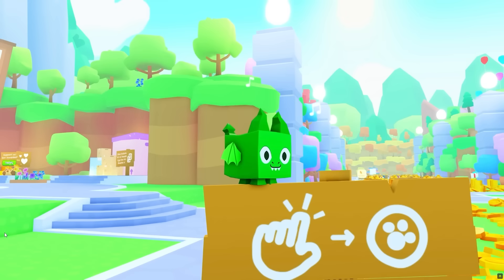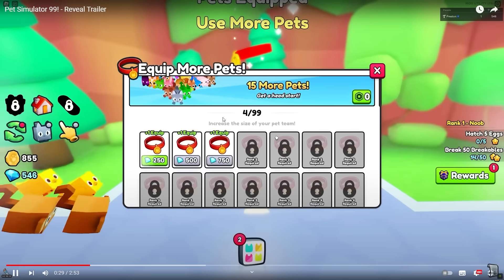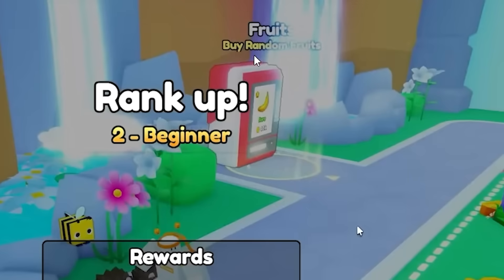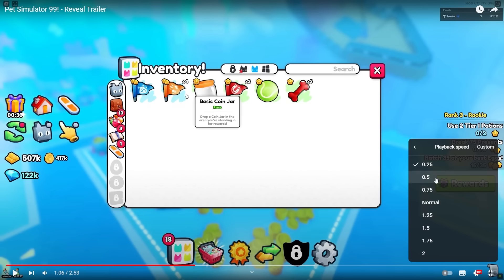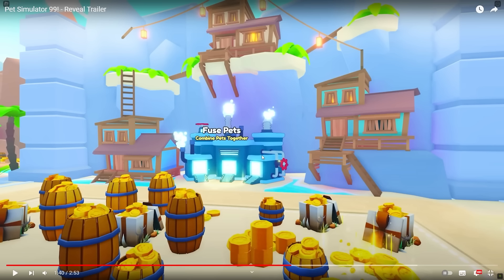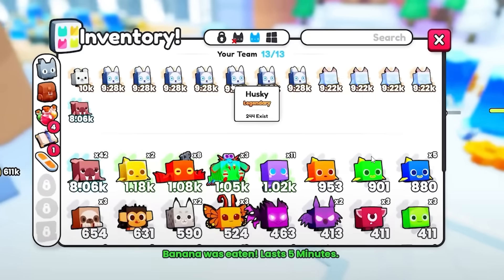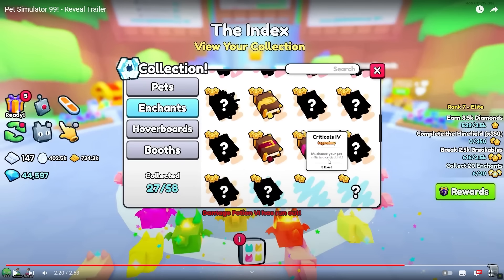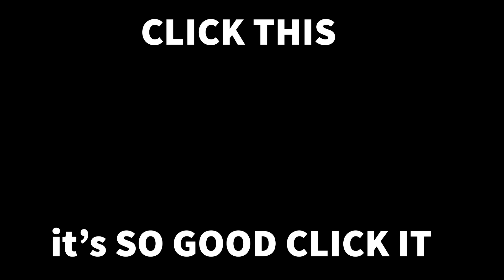99 things YOU MISSED in the Pet Simulator 99 Trailer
here are 99 things YOU MISSED coming to Pet Simulator 99 HIDDEN in the Trailer that is replacing Happy Pet Game and Pet Simulator x

Thanks for using starcode LcLc, every time you use it Roblox PAY ME so it HELPS THE CHANNEL!